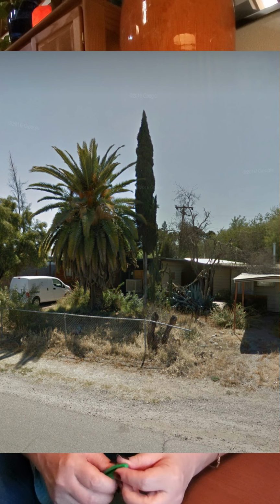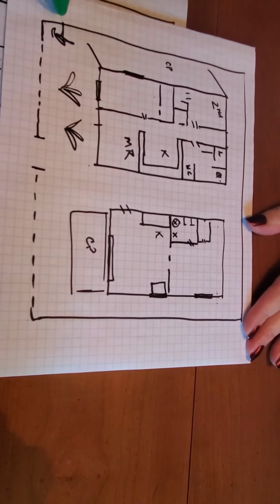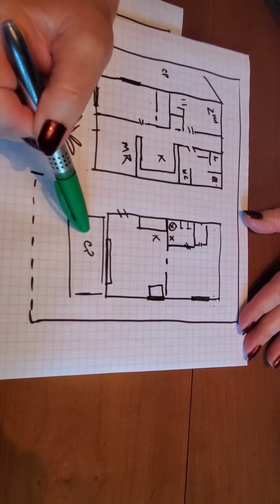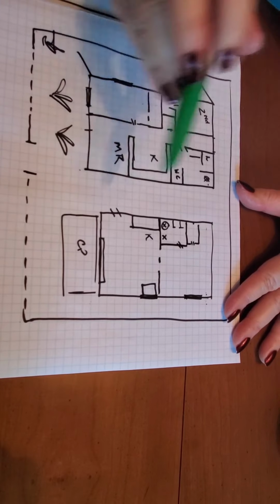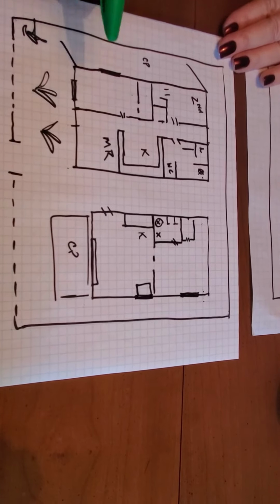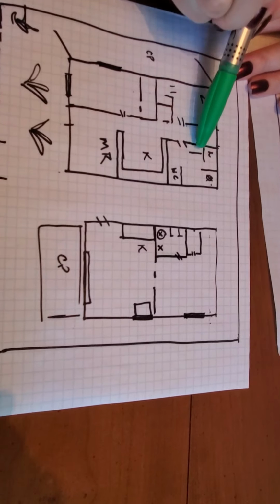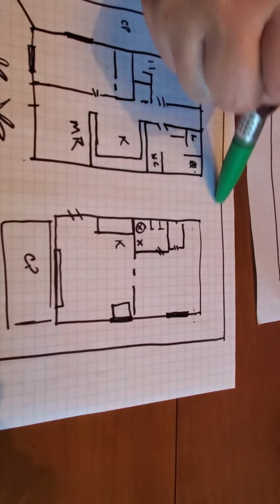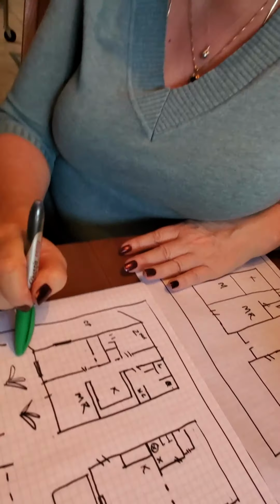Extreme Property Makeover - Before and After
Melanie shares a renovation on a Tucson property that needed some TLC to shine!